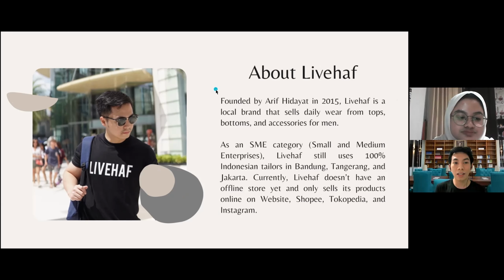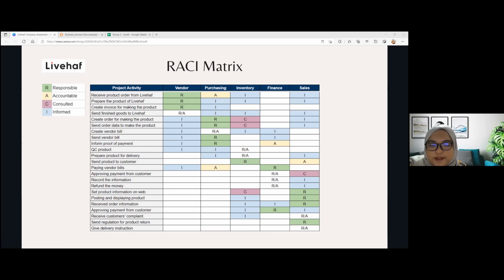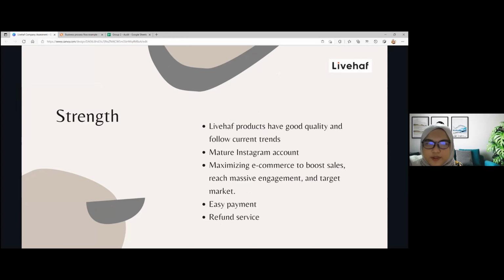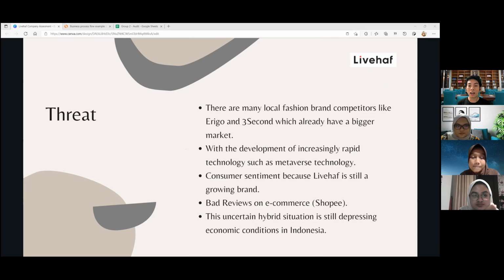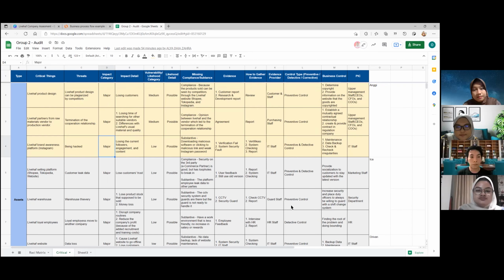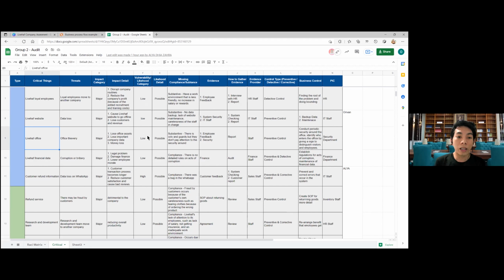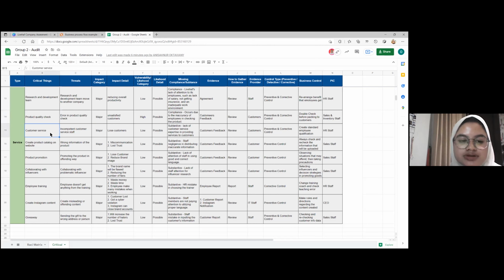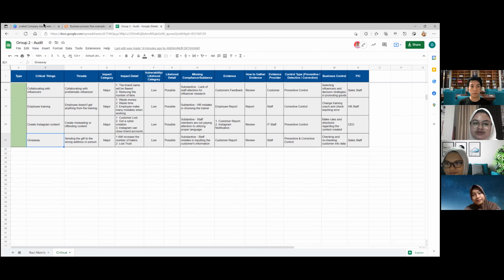Livehaf Company Profile Assessment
This is our dicussion result for Information System Audit and Control class, in this persentation we explain about Business Process, RACI Matrix, System Architecture, SWOT Analysis, and Business Process Continuity Plan (Risk table & control) of Livehaf

Members of group 4:
Alya Dhia Zahra          ID 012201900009
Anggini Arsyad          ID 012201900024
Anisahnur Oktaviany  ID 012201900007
Orivan Christian Waruwu ID 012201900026